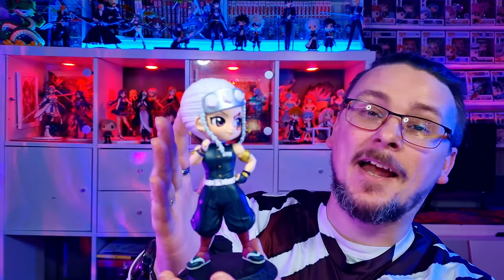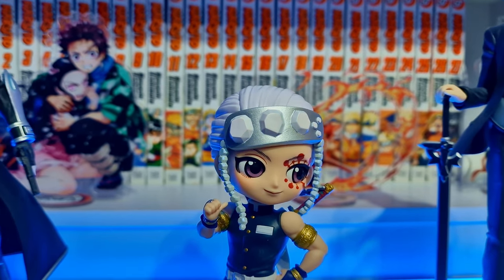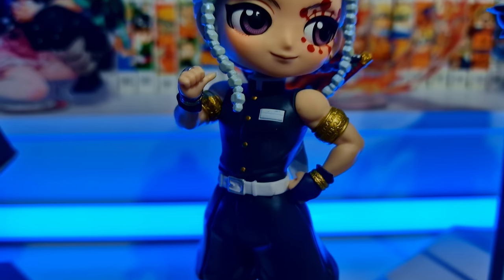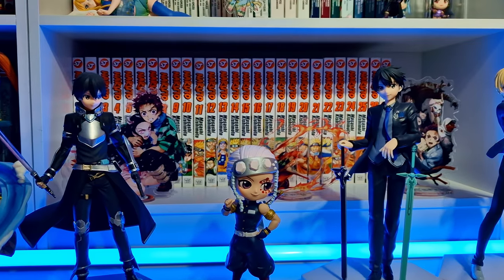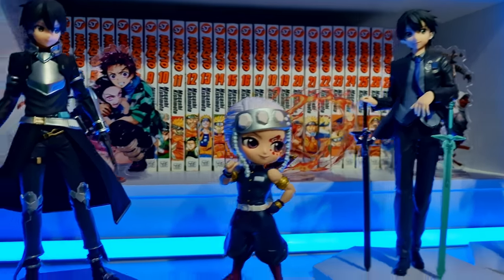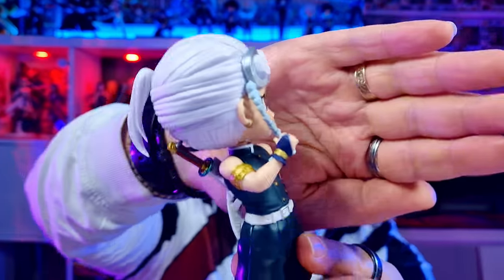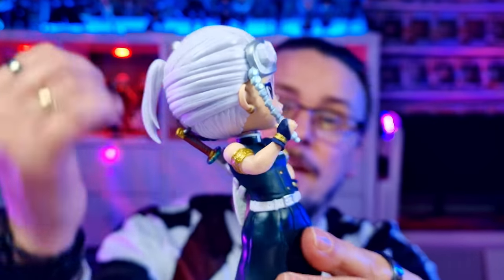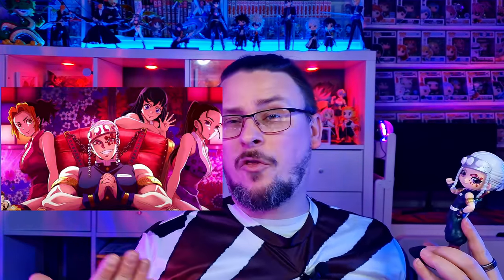Tengen Uzui Demon Slayer Qposket | Unboxing & First Looks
Unboxing Tengen Uzui Qposket figure from Demon Slayer. Yeah...I have a new figure obsession!